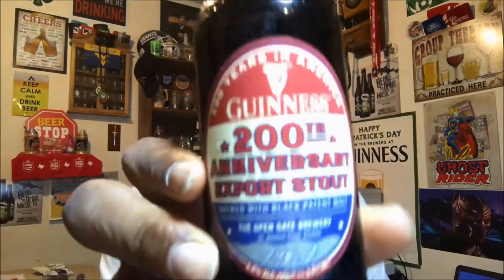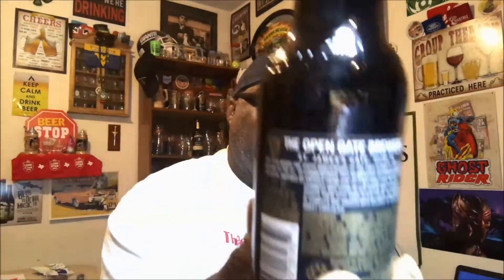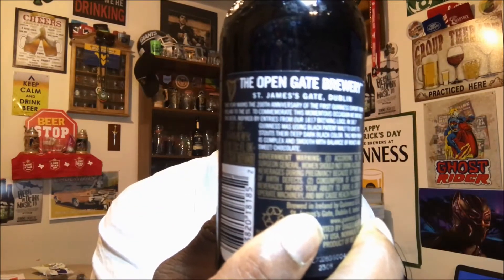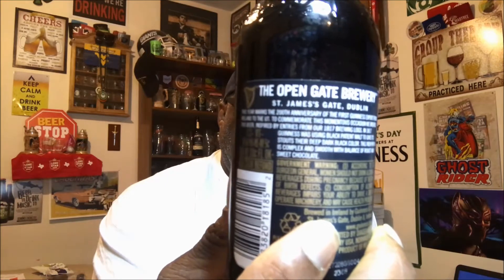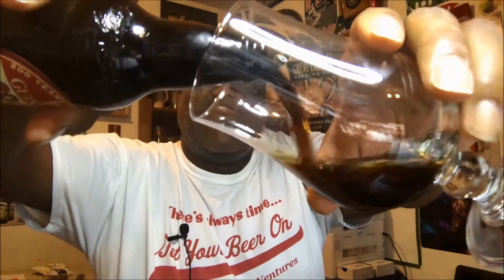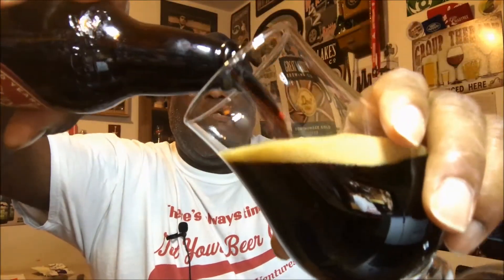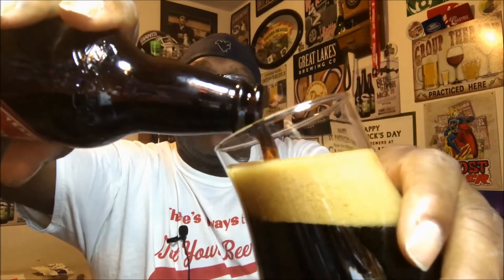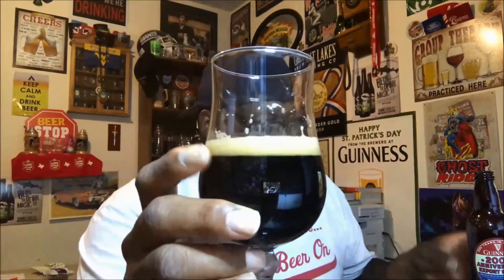Rod J BeerVentures | Guinness 200th Anniversary Export Stout Beer Review (6% ABV)